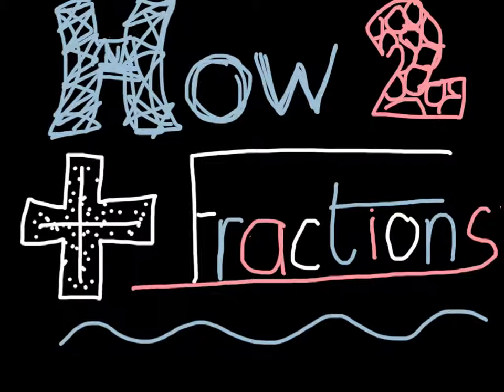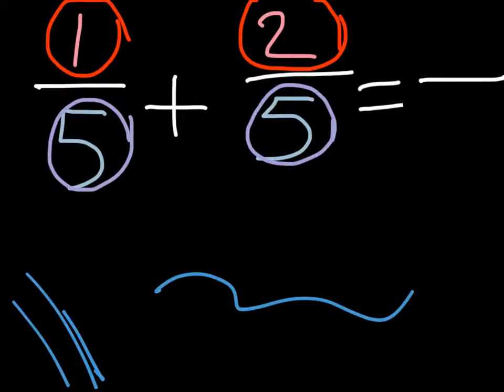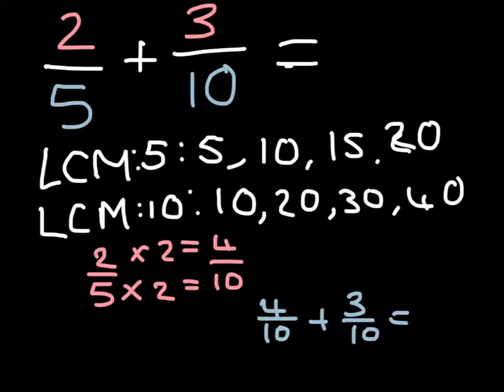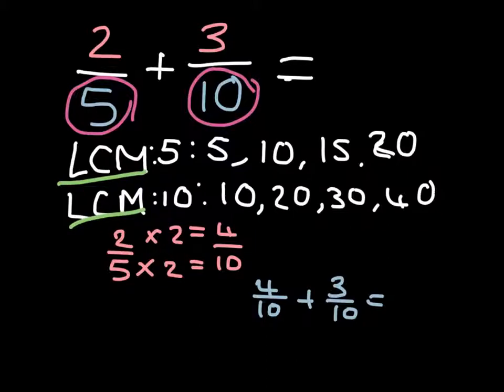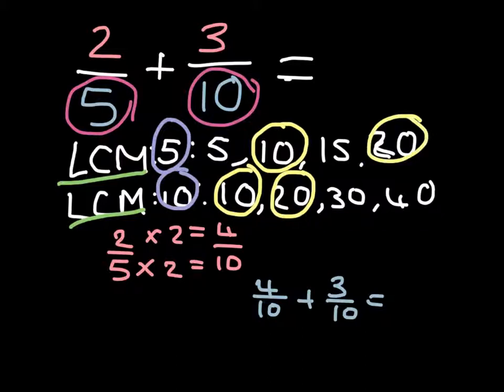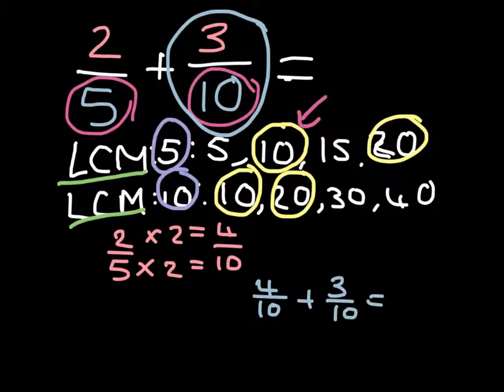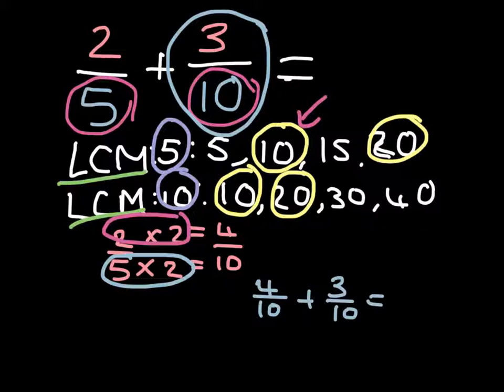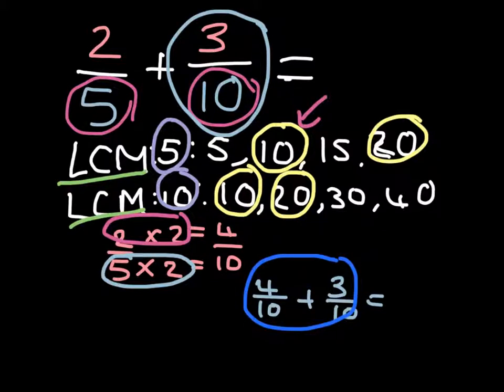Adding Fractions With Ella and Melissa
Videos made by students
Adding fractions by Ella and Melissa